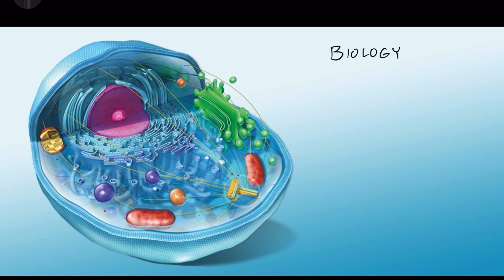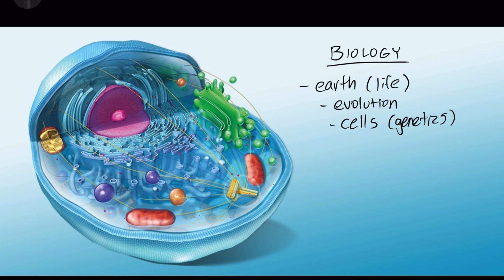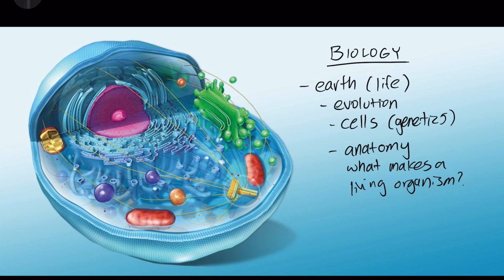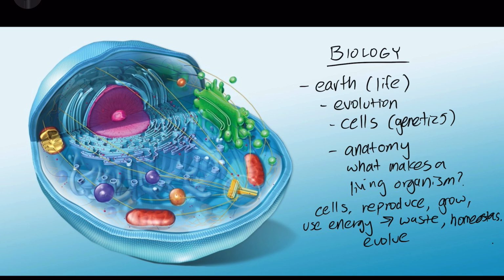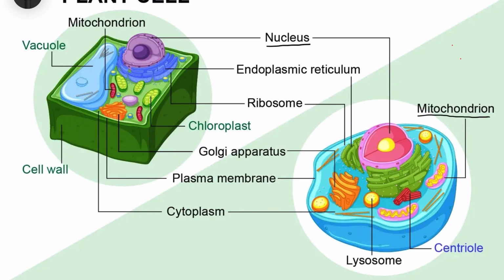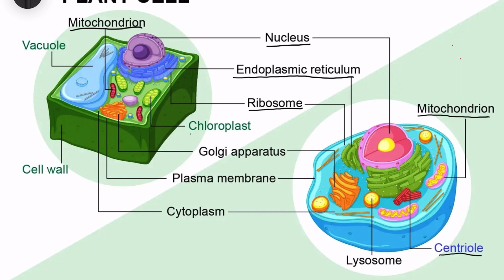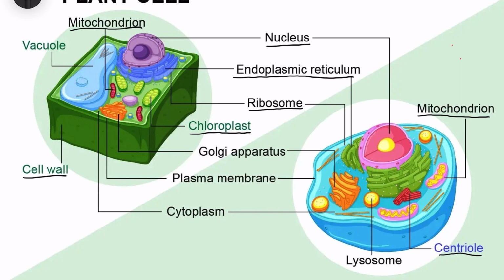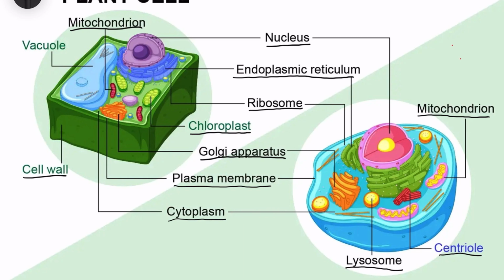Intro to Basic Biology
An introduction to the basics of biology!